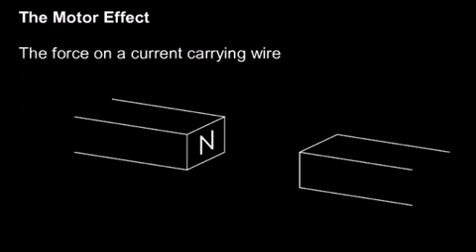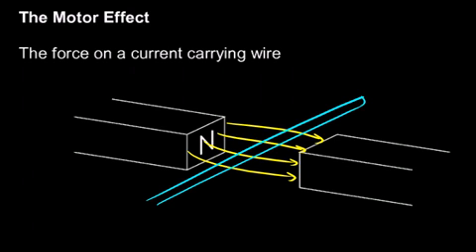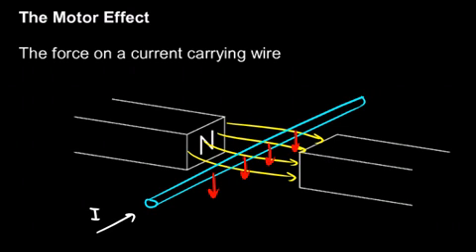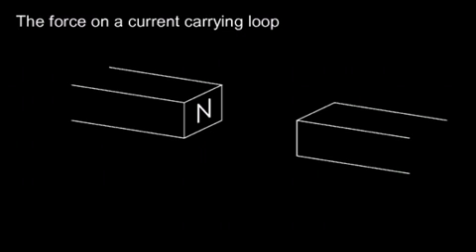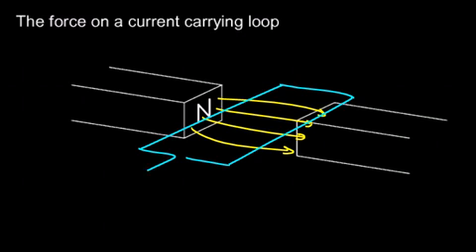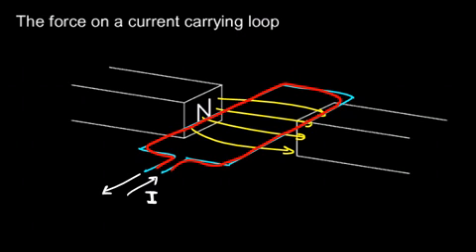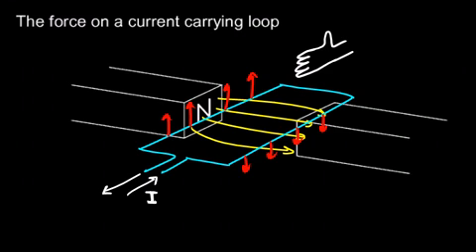Physical Science 6 8c The Motor Effect